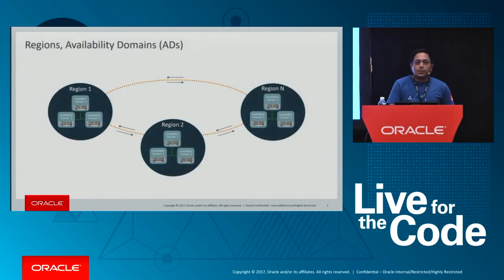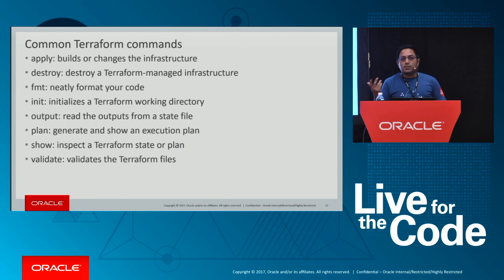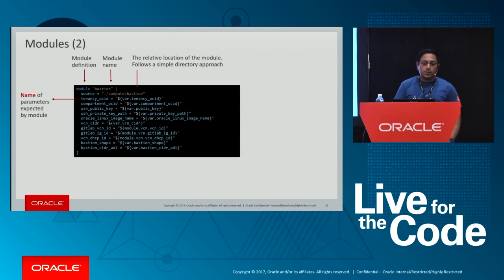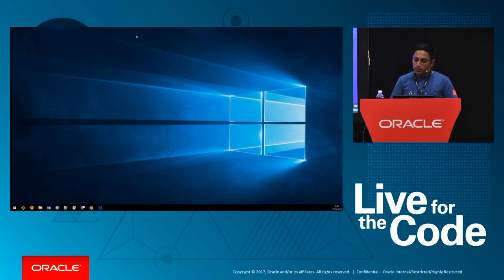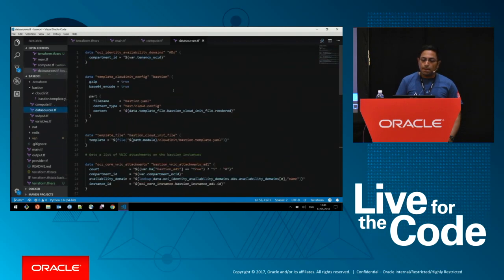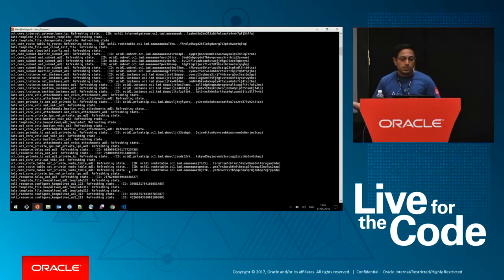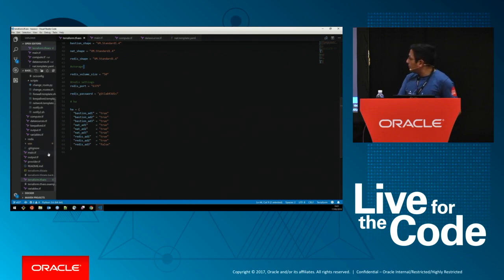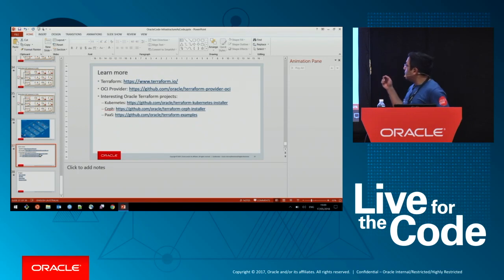Infrastructure As Code: Terraform on Oracle Cloud Infrastructure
Ali Mukadam

Infrastructure As Code (IAC) has emerged as a key practice of DevOps. It enables developers and system administrators to describe applications and their underlying infrastructure in the form of source code that allows the versioning, sharing, testing and debugging of infrastructure services in an automated and repeatable manner.